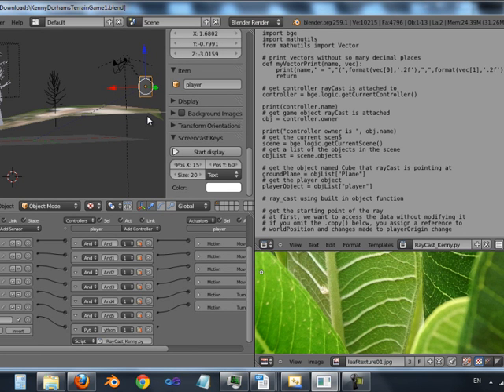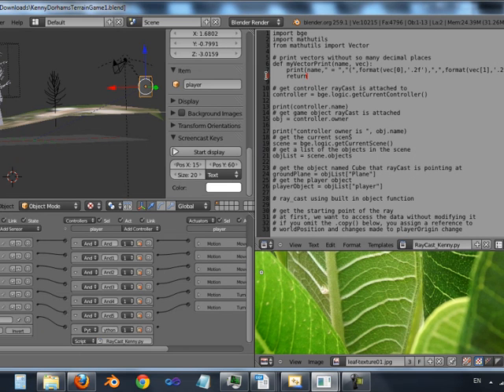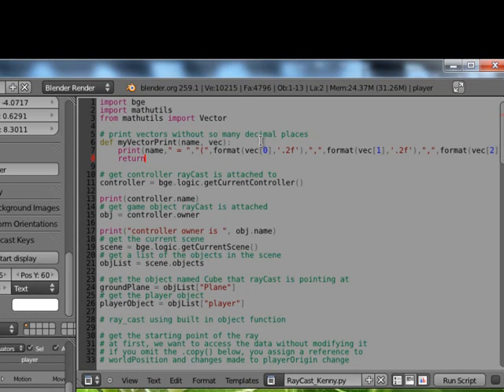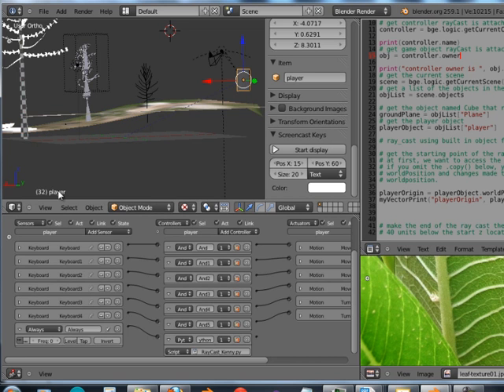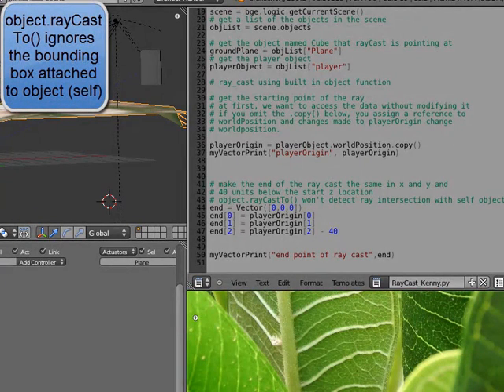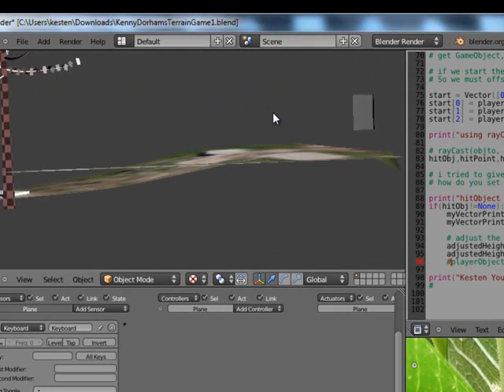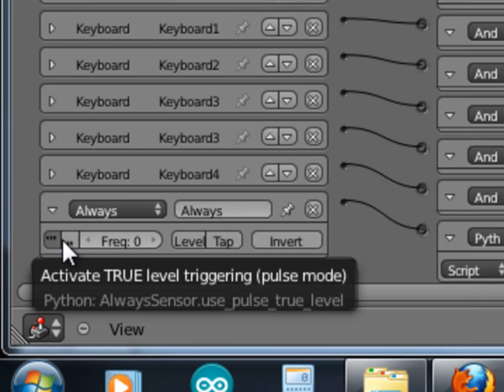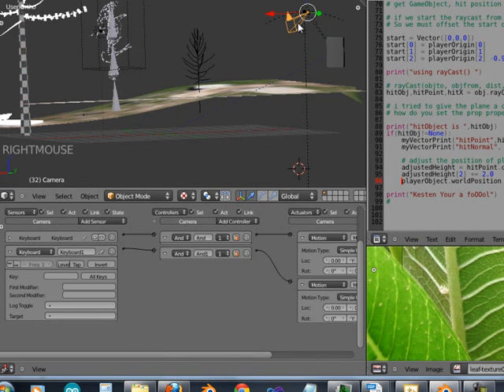KennyGameRayCastingTutorial.mp4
Blender 2.59. Sept 2011.  In this tutorial we learn how to use the python calls object.rayCastTo and rayCast to keep our player cube a fixed height above a rolling terrain.  The python script is attached to a game logic sensor and triggers on every frame.